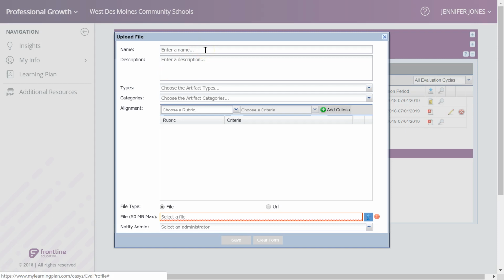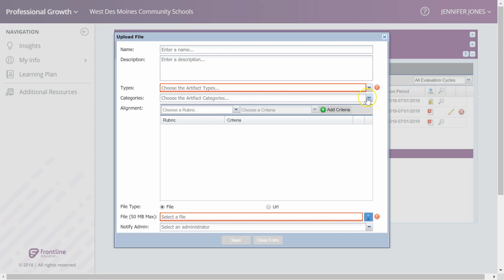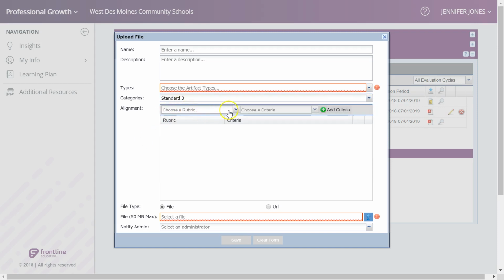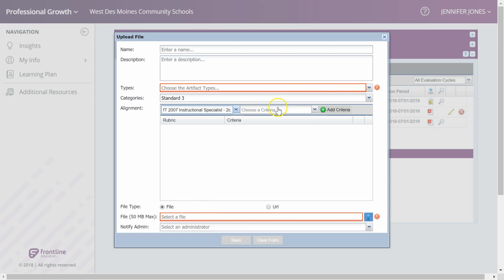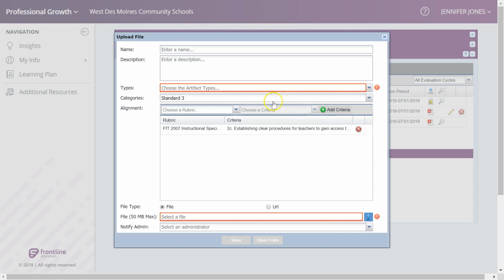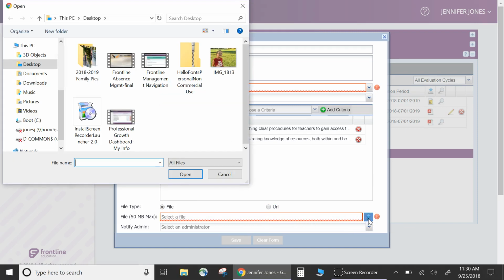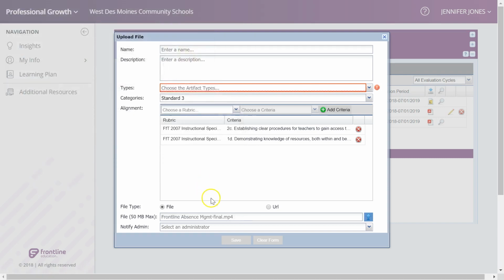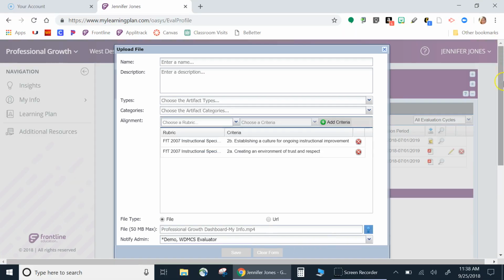Uploading Artifacts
Frontline Management professional development tutorial on uploading artifacts for WDMCS staff.